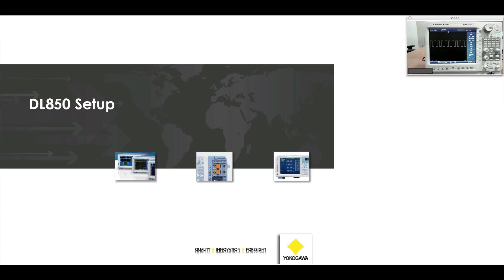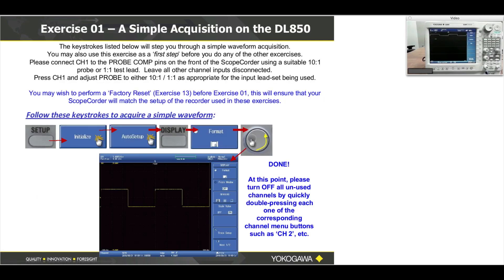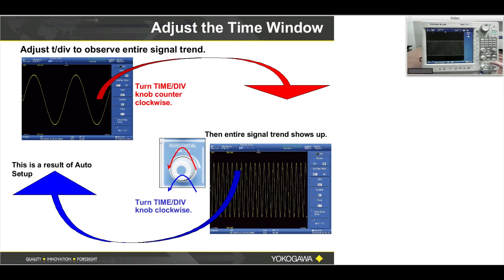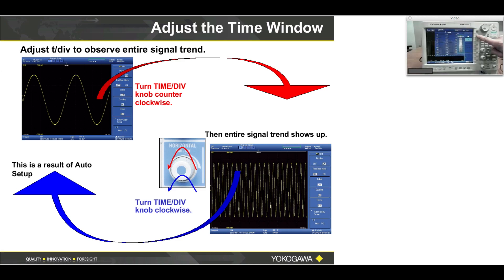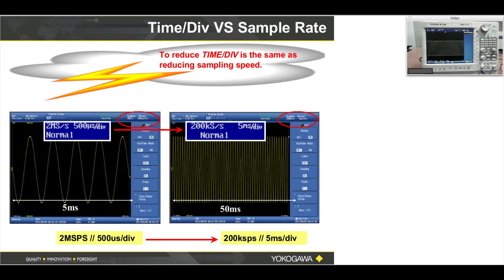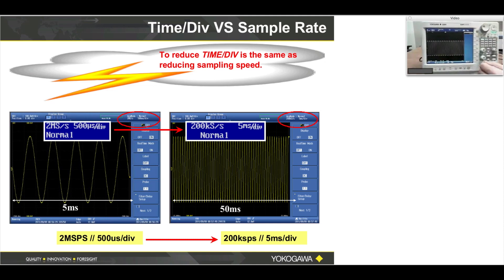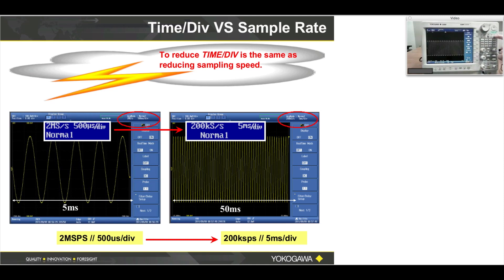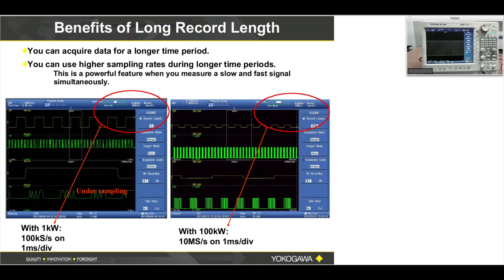DL850 Hands ON Training (2 of 9) - Setup